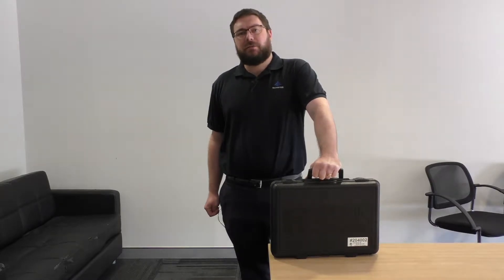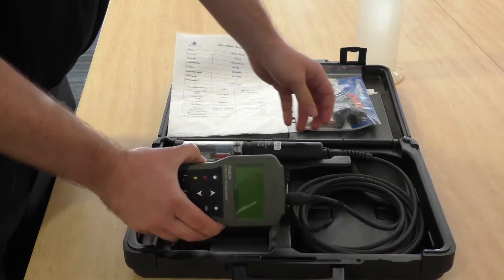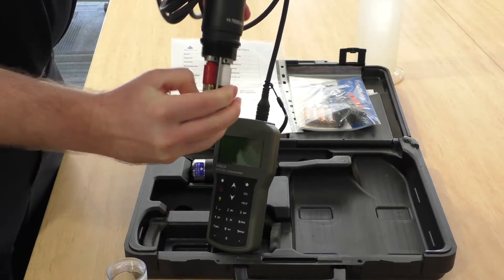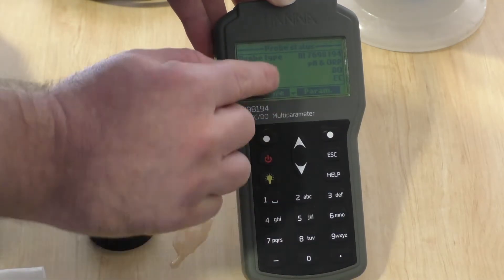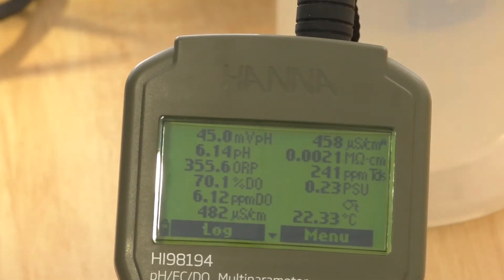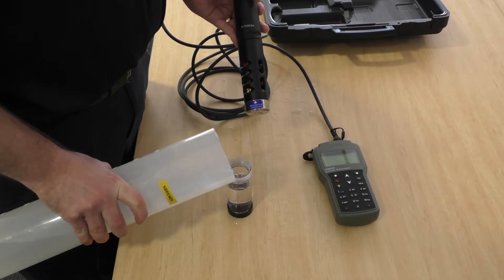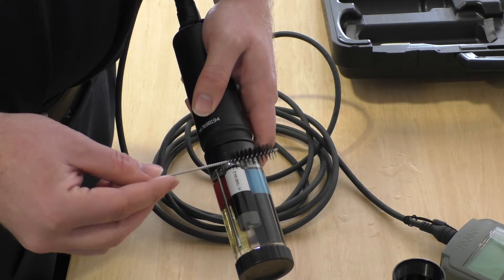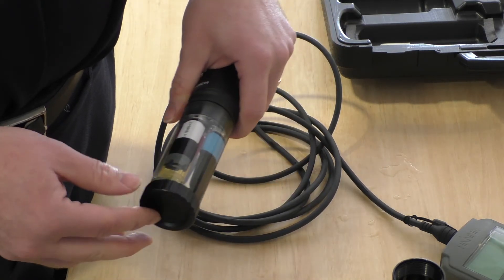Hanna HI-98194 Multiparameter Water Quality Meter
This video demonstrates how to use the Hanna HI-98194 Water Quality Meter.